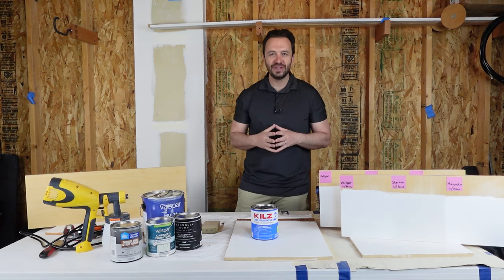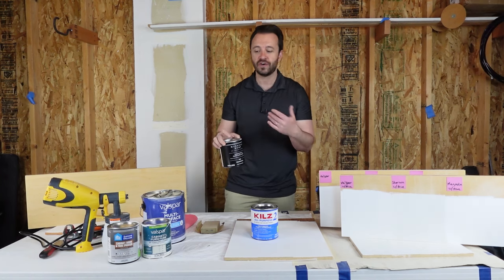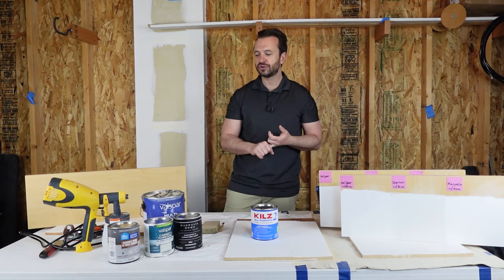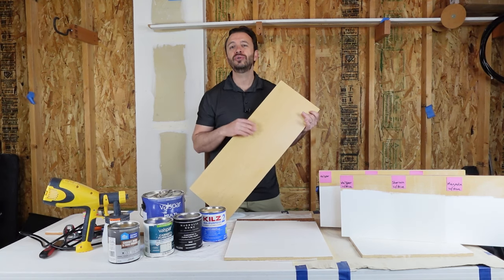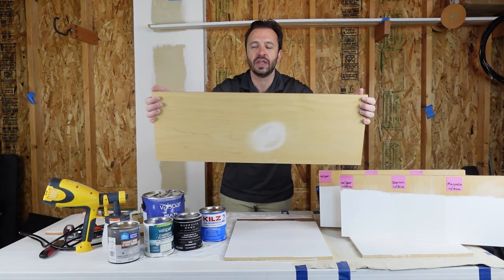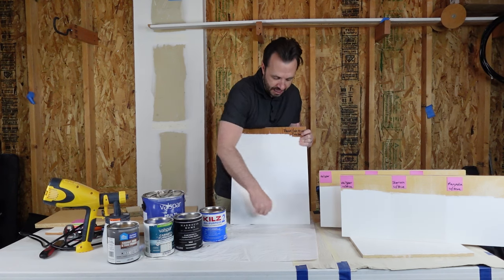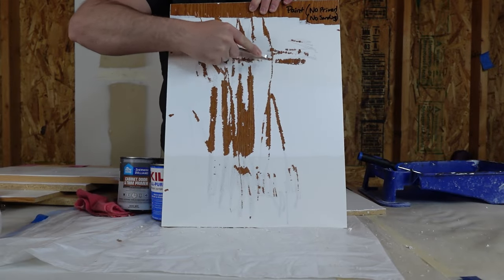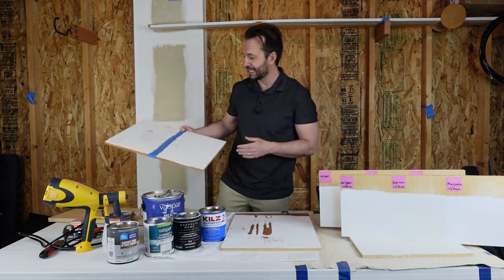Watch this before you paint laminate- How to Paint Laminate from Start to Finish